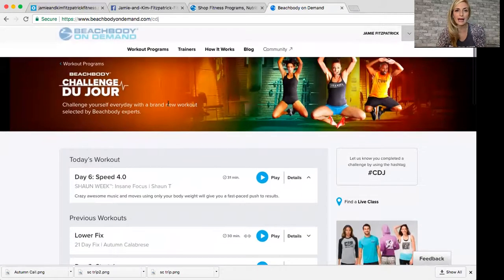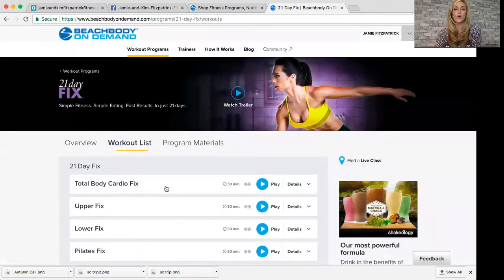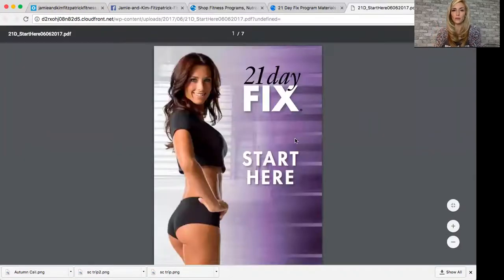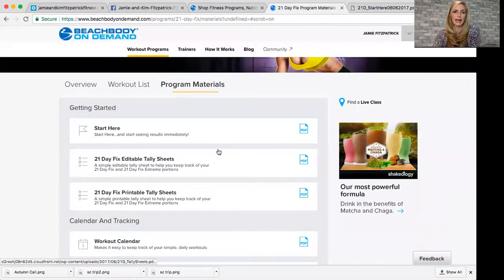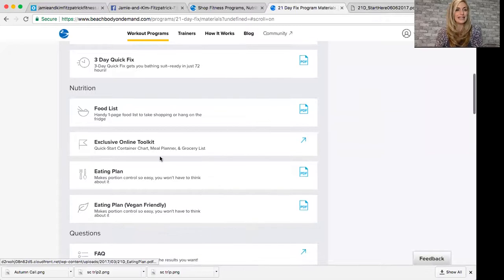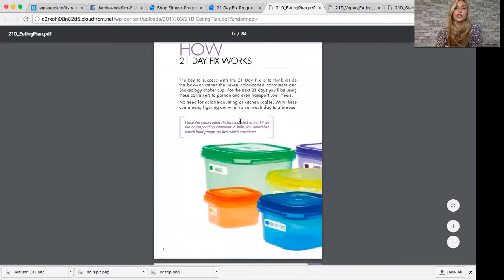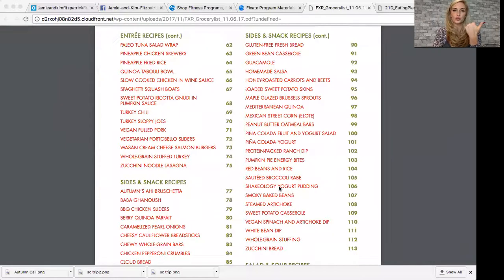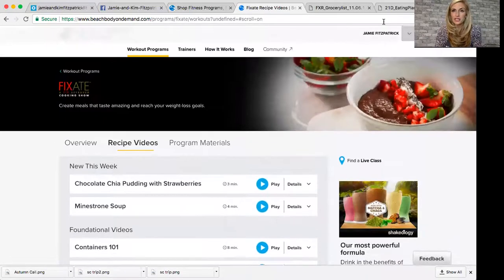Beachbody on Demand with Kim Fitzpatrick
A Video tutorial of how BOD works!